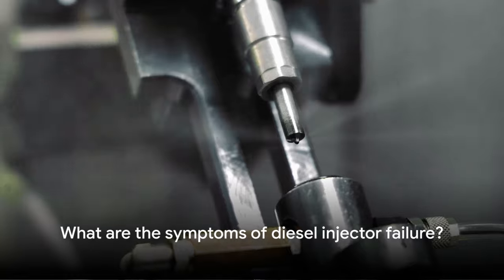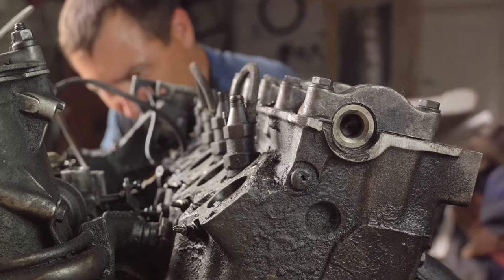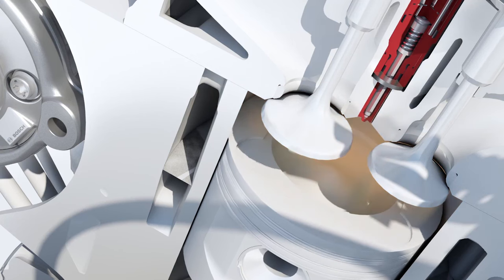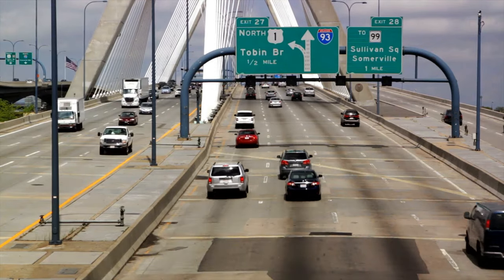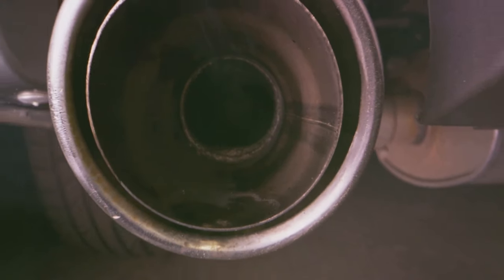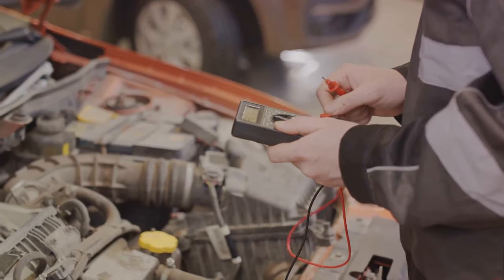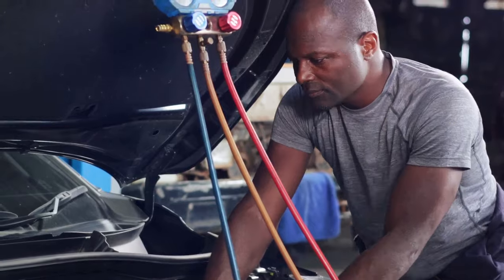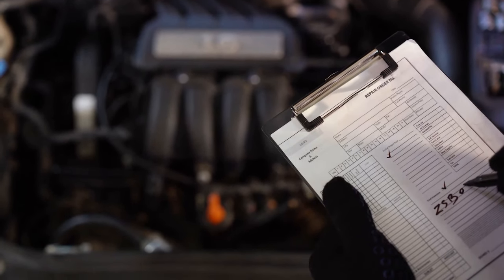Bad Symptoms Of Common Rail System - How To Repair And Diagnose. All About Diesel Injectors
In this fascinating video, we delve deep into the intricate world of Common Rail injectors. Join us as we unravel the complexities and discuss the different types of Common Rail injectors found in modern diesel engines.

Discover how these ingenious devices function and their crucial role in optimizing fuel delivery for maximum engine performance. We'll explore their design, features, and the advanced technology behind them.

Whether you're an automotive enthusiast or just curious about the inner workings of diesel engines, this video is a must-watch! Gain valuable knowledge that can help you understand the evolution of fuel injection systems and how they improve efficiency and reduce emissions.

Let's spread the knowledge and spark engaging discussions together!
See Less

OUTLINE:
00:00:02 Introduction to Common Rail Injectors
00:00:36 Electromagnetic Injectors
00:02:53 Piezoelectric Injectors
00:05:34 Common Issues with Solenoid Injectors and their Impact
00:07:26 Common Issues with Piezoelectric Injectors and their Impact
00:08:49 Diagnosing and Repairing Injectors
00:10:58 The Process of Injector Adjustment and Assembly
00:12:23 Prolonging the Life of Diesel Fuel Injectors